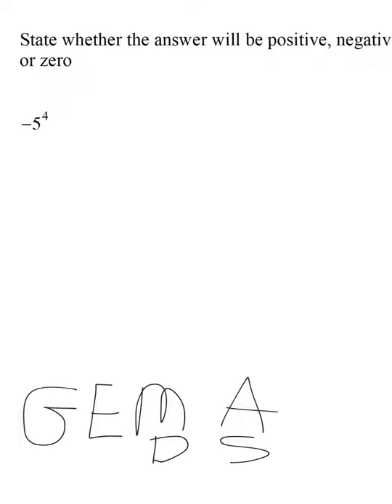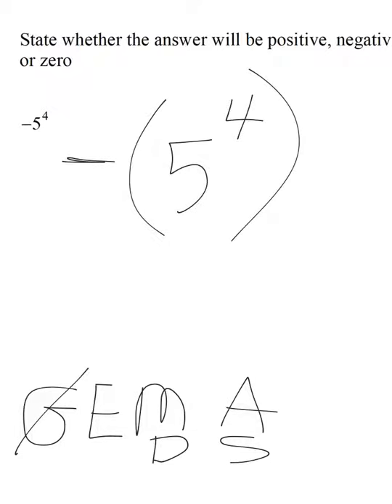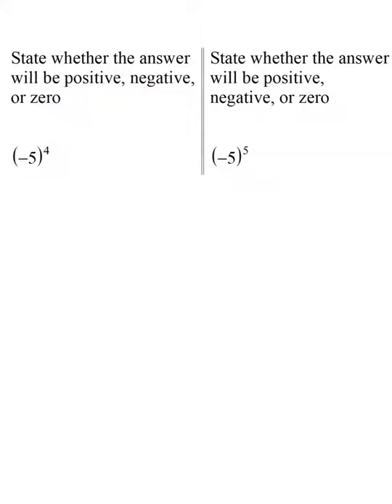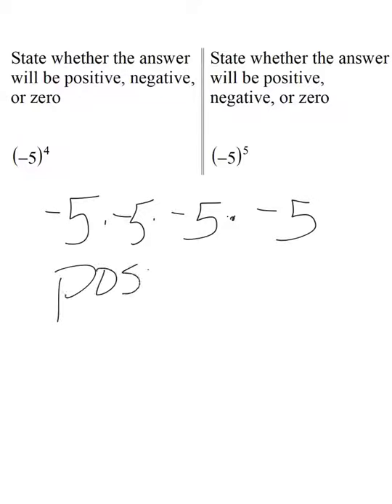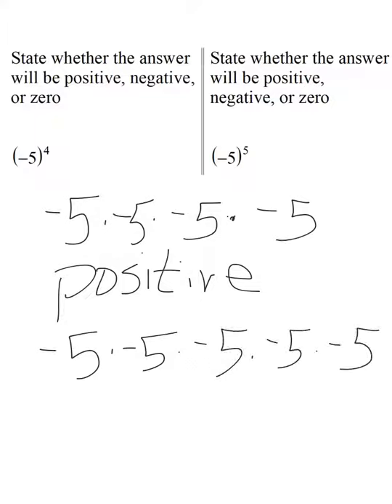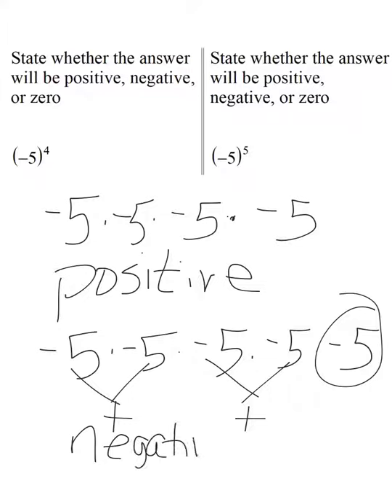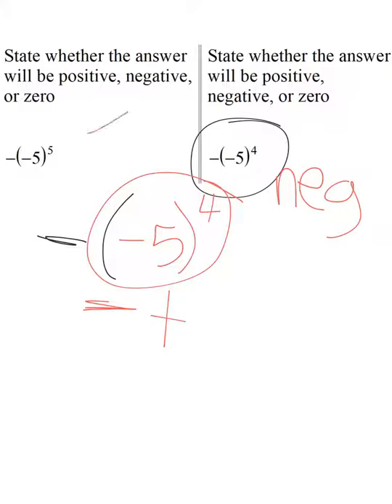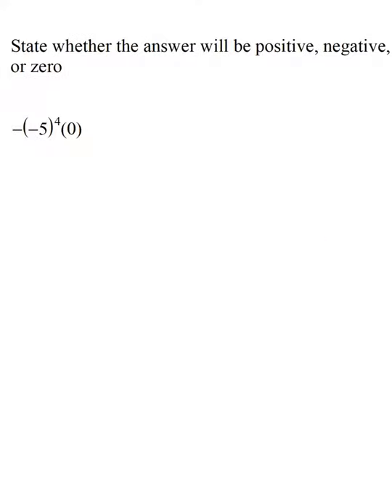Signs of answers in exponent problems